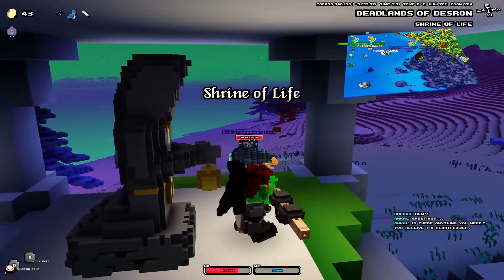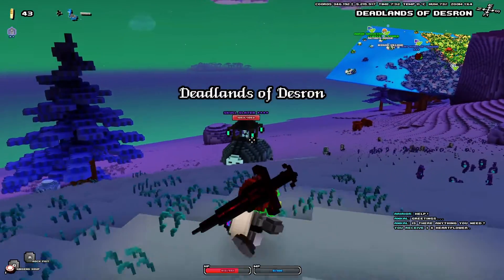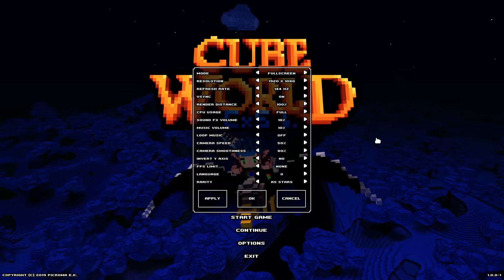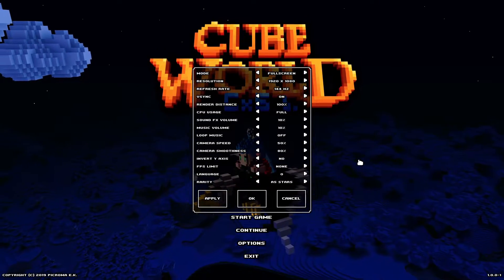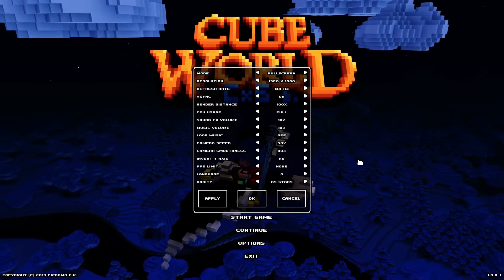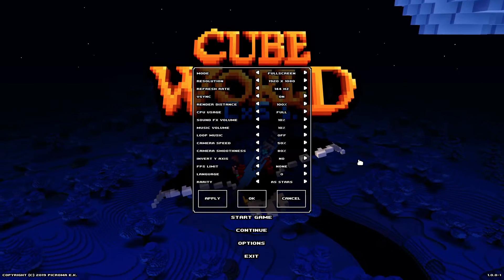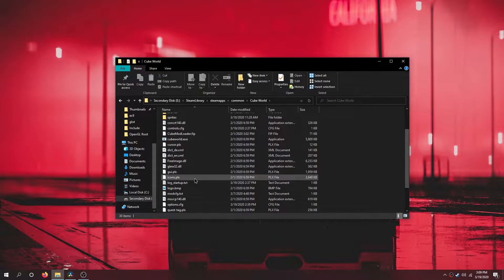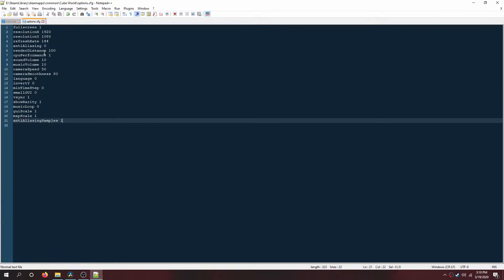Best Ways to Reduce Lag in Cube World!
Welcome to Cube World! This video is to help anyone who needs to optimize their game and reduce lag whether it be from an internet connection or for a better frame rate. This works for every version! I hope you enjoy!

▼ Outro Music
Title: Infinite